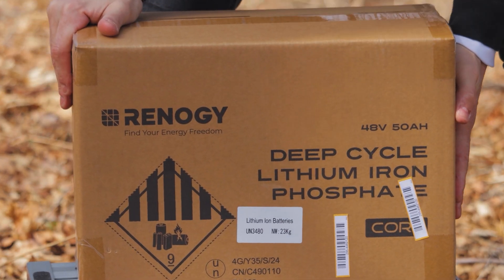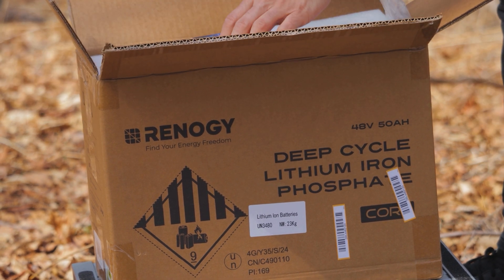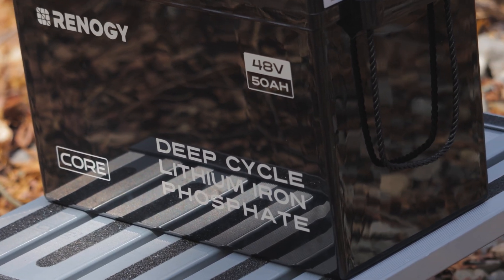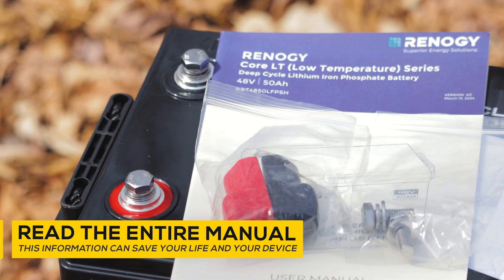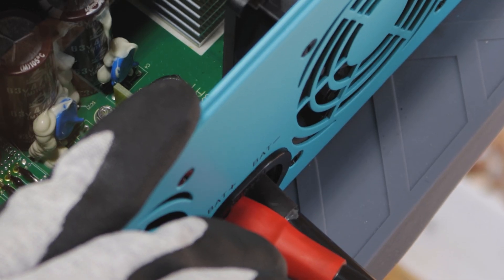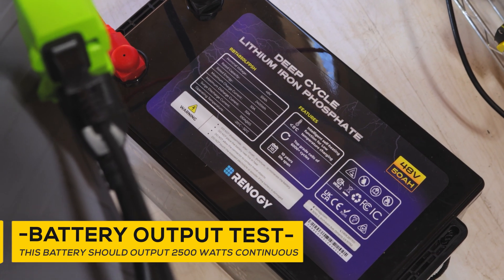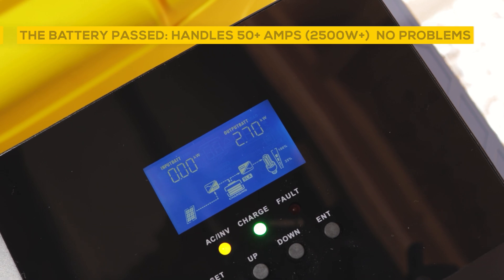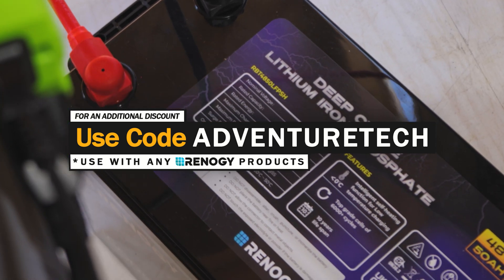RENOGY 48V 50Ah Smart Lithium Iron Phosphate Battery with Self-heating Unboxing Review & Output Test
RENOGY 48V 50Ah Smart Lithium Iron Phosphate Battery full unboxing review and test.
➨ RENOGY 48V 50Ah Smart Lithium Iron Phosphate Battery with Self heating

➨LIMITED TIME DEAL - Renogy's Earth Day Sale - Our Power, Our Planet.

➨Get the Rover 60 Amp MPPT Solar Charge Controller & BT-1 & Renogy ONE Core

More great RENOGY products below:
➨RENOGY Tiny Home Kits: